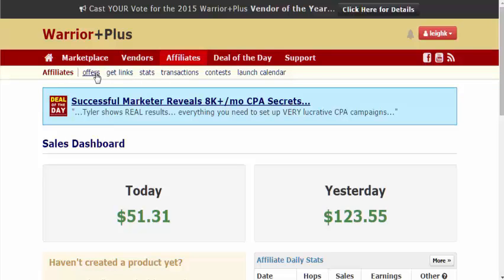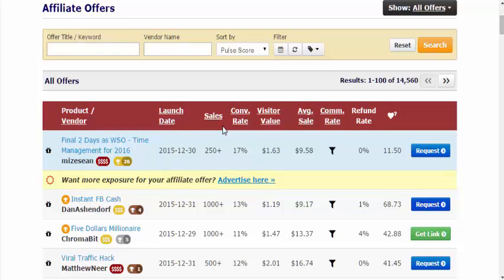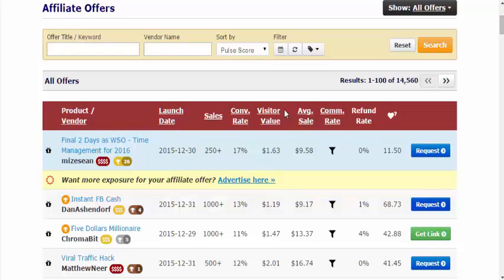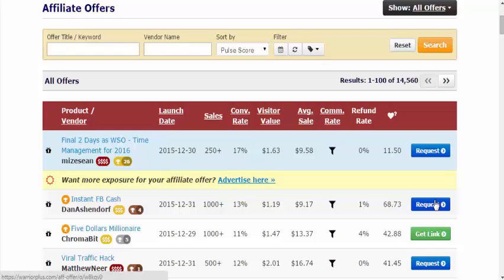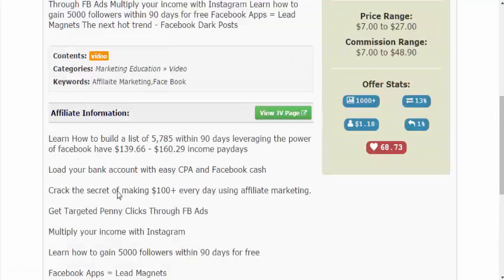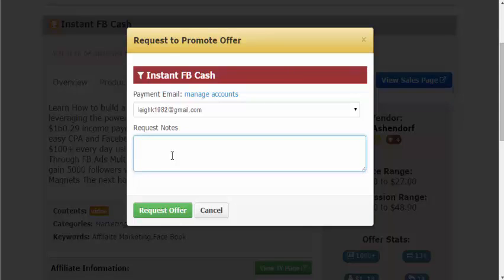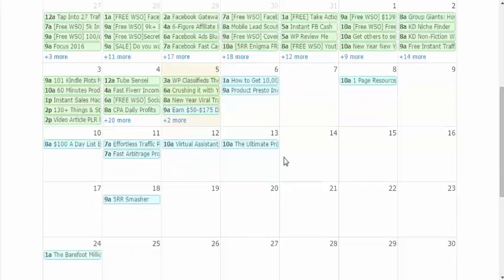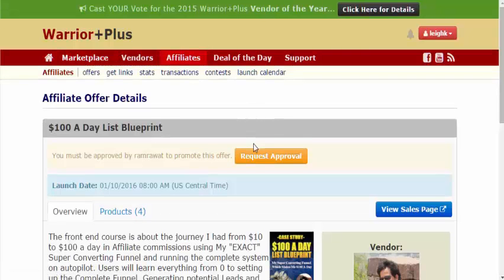🤑🤑 200$ CASH HACK ¡¡ VIDEO 4 / GET LINKS /